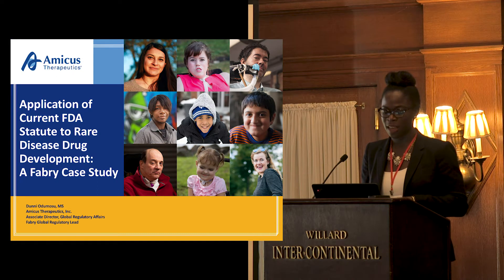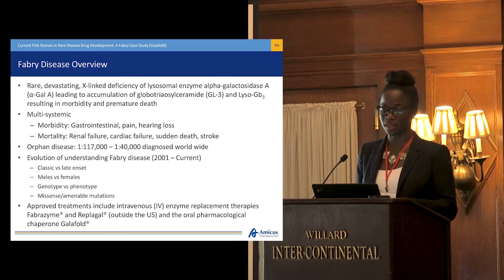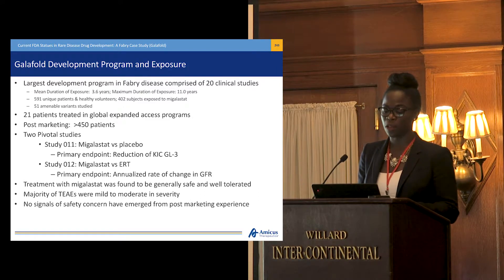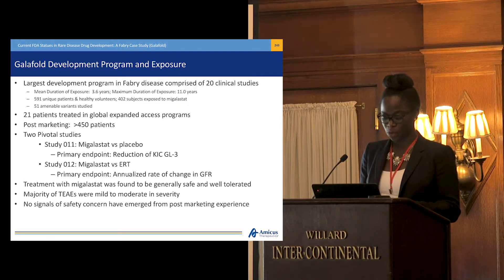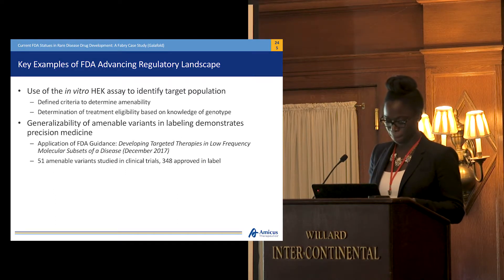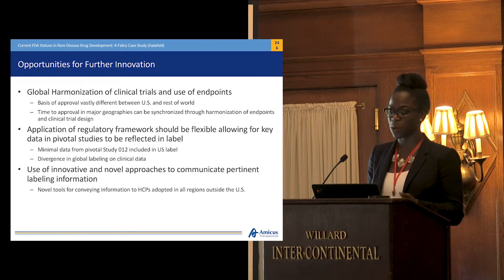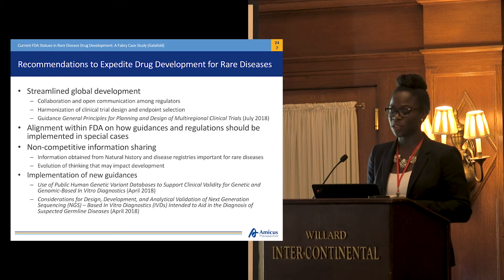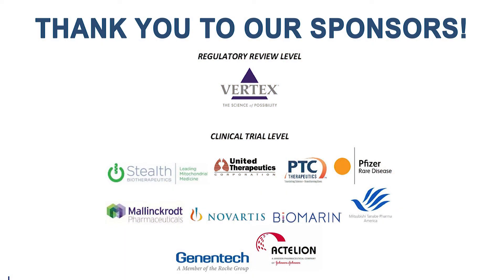Dunni Odumosu, MS | Application of Current FDA Statute : A Fabry Case Study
Application of Current FDA Statute to Rare Disease Drug Development: A
Fabry Case Study
Dunni Odumosu, MS Associate Director, Global Regulatory Affairs, Amicus
Therapeutics, Inc.